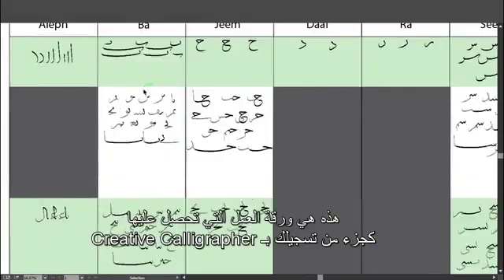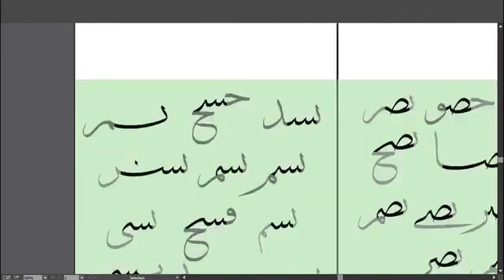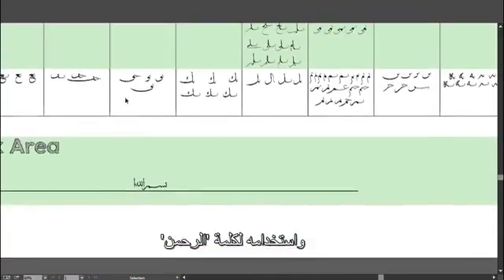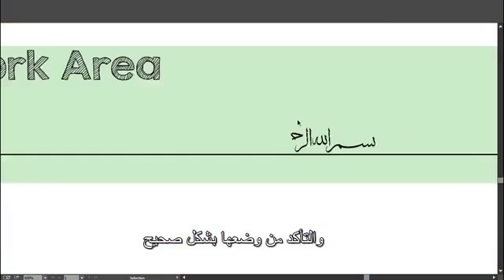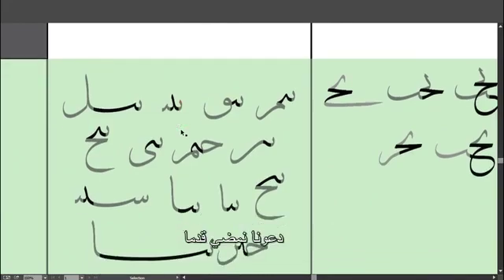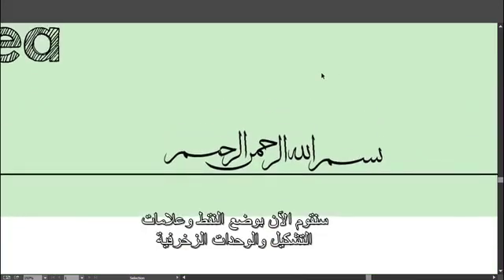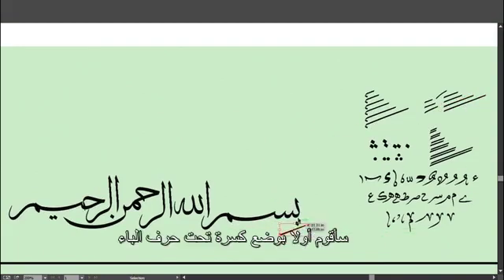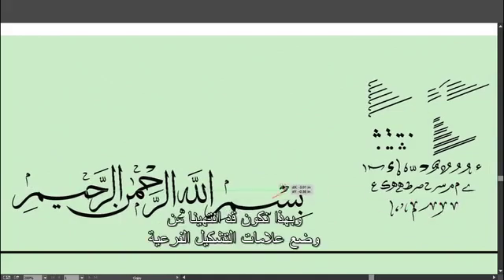Arabic Calligraphy Vector Sheets - guided video tutorials